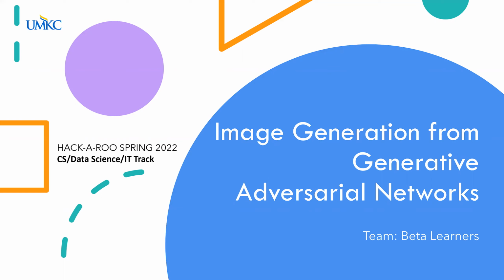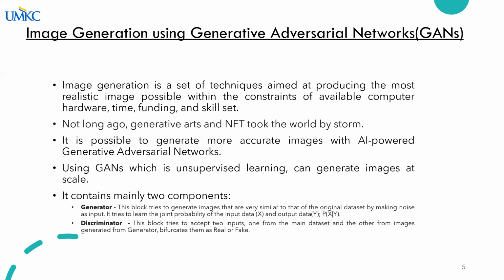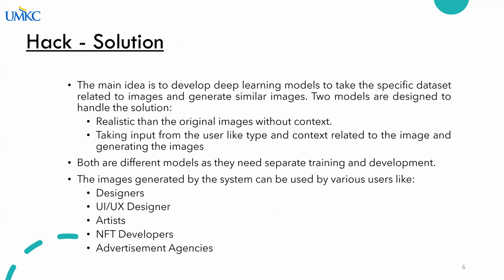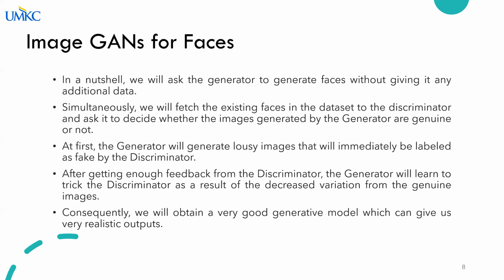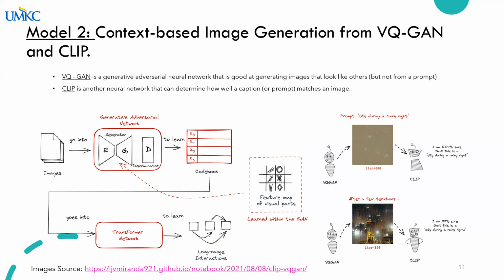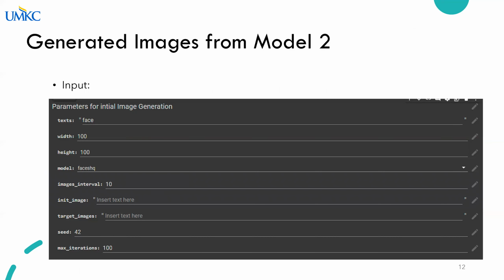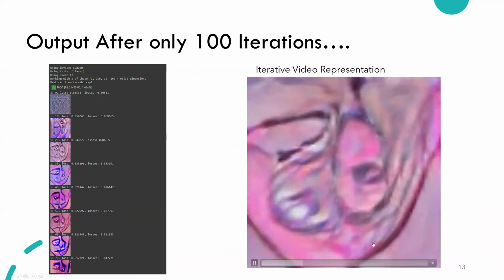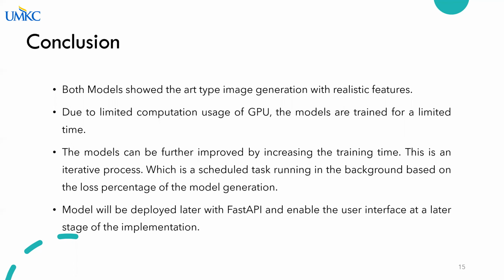Hack-A-Roo: Image Generation using GANS (VQ-GAN and CLIP)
Deep Learning Techniques on Image Generation, scope the is to train the deep learning model to generate the image.

Digital Image generation based on Text (Context) and Non - Context
• A lot of enhancements happened on image analytics and processing, after the high data
generation on the internet deep learning like CNN, RNN, LSTM, GANs usage increased on
several datasets to generate better results.
• One such attempt to achieve this project is to implement Deep Learning techniques to
generate images based on text and style transfer through a web interface.